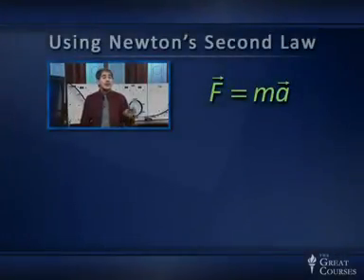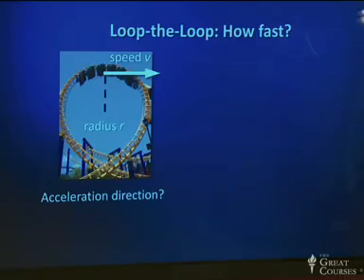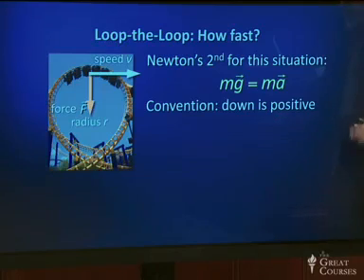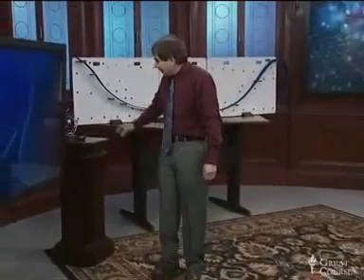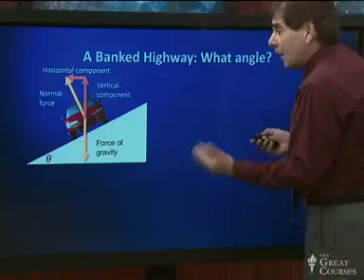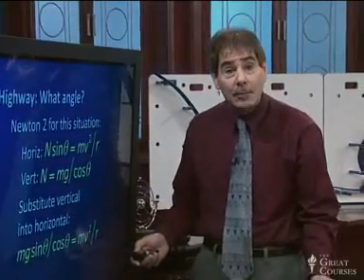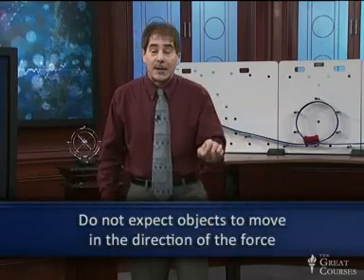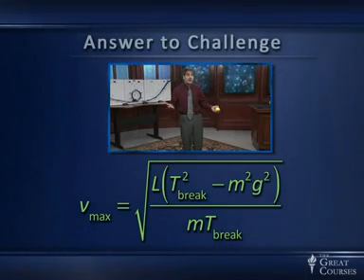Newton's Laws In 2 And 3 Dimensions